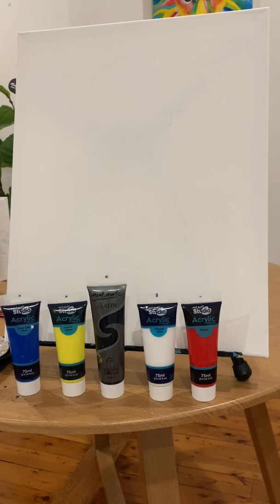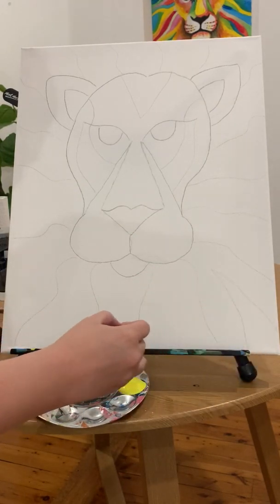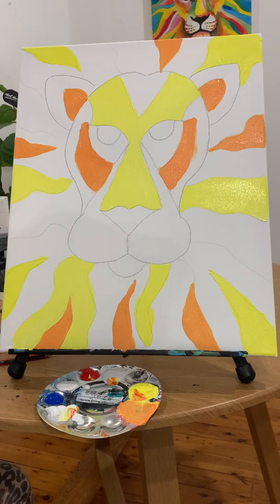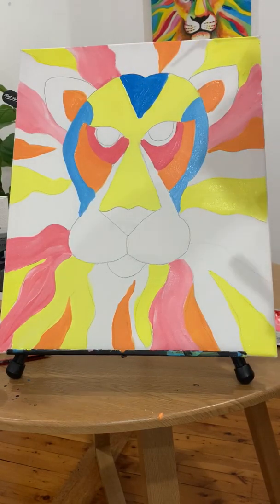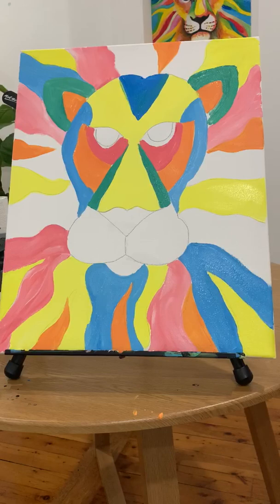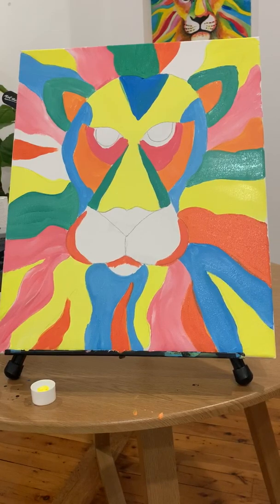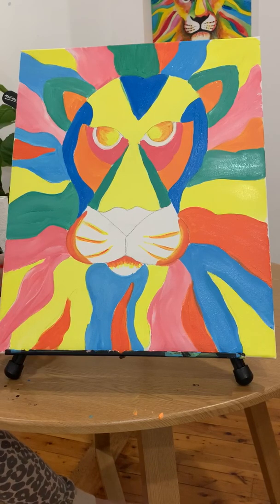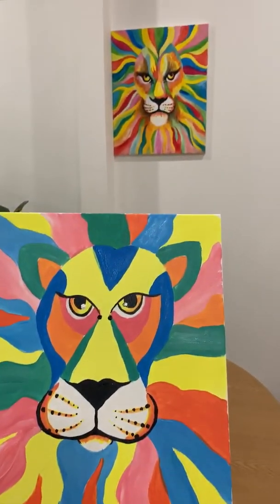The Lion - The Sip Studio